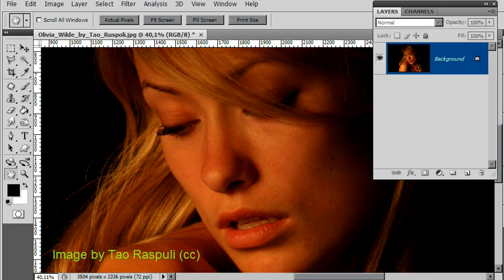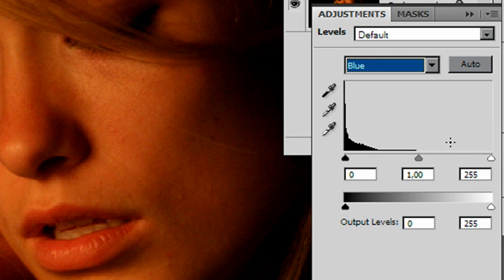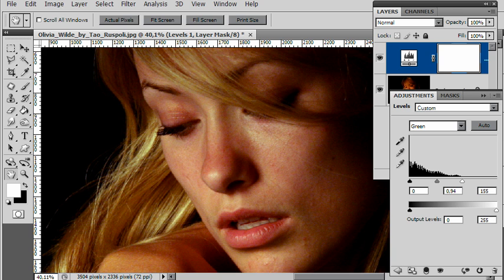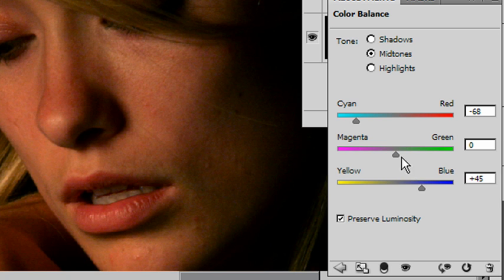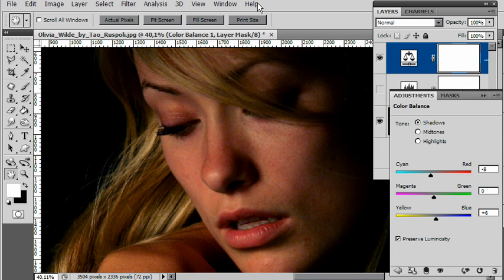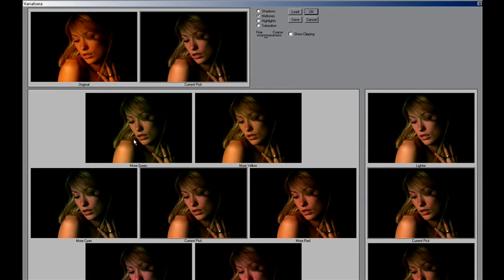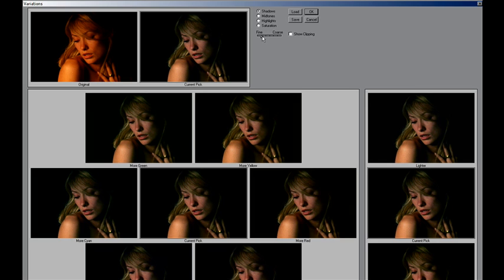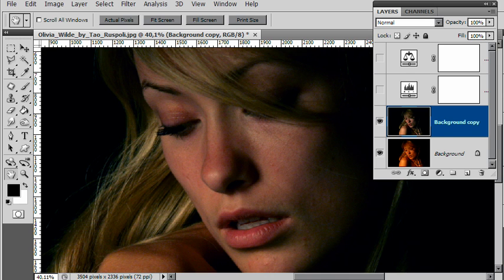Photoshop color corrections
Using the Levels, Color Balance and Variations tools, this 3 in 1 tutorial covers the quickest ways to correct those suspect looking skin tones and remove common color casts.